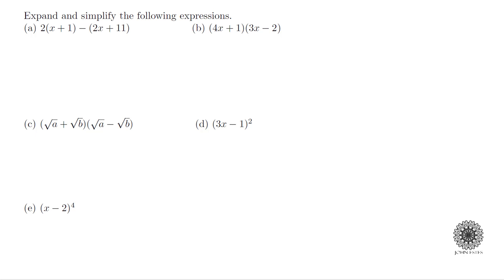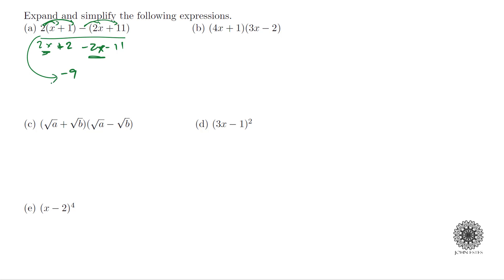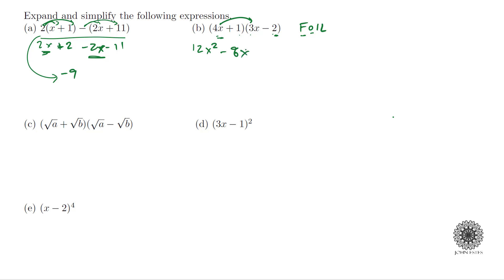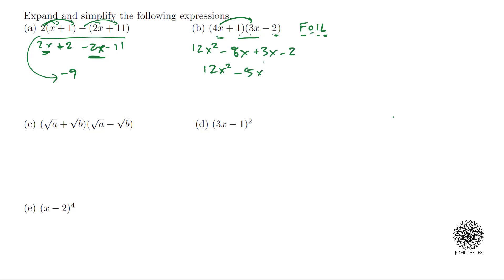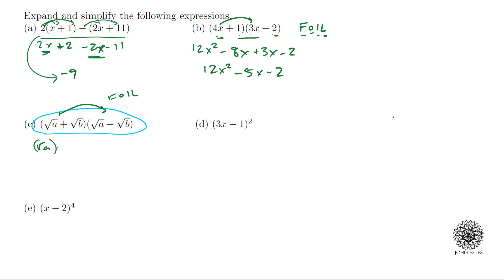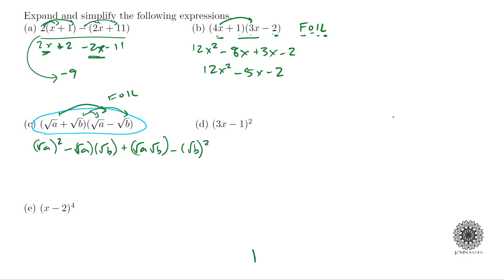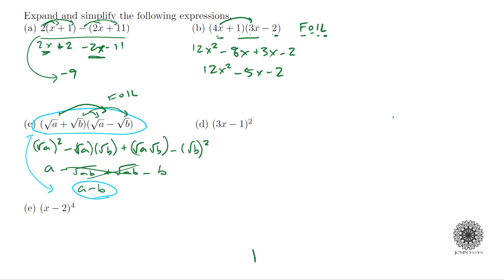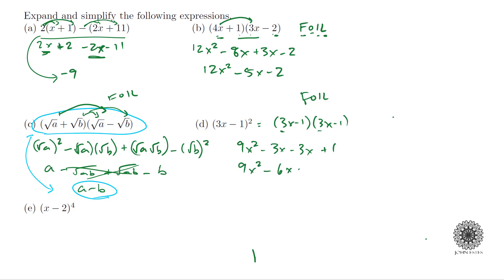Expanding and Simplifying Expressions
We provide a walk-through example of simplifying algebraic expressions. Many students find that the difficult parts of Calculus is the algebra. Having a clear understanding of algebra is really important.

Table of Contents:

00:00 - Introduction
00:11 - Part (a) Distributive Property
00:55 - Part (b) FOIL
01:51 - Part (c) Interesting FOIL Example
03:29 - Part (d) Squaring a Binomial
04:06 - Part (e) Pascal's Triangle